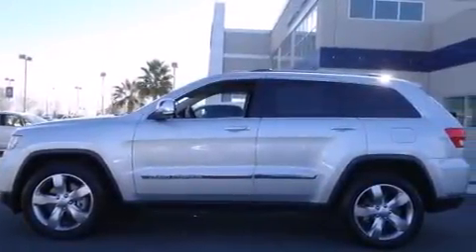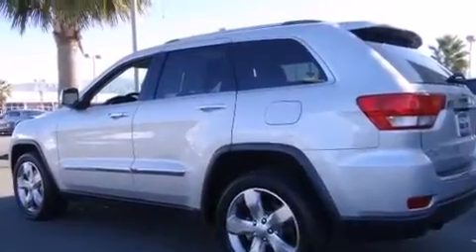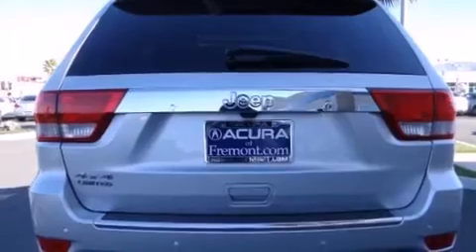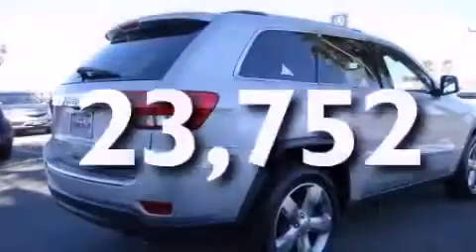Used 2012 Jeep Grand Cherokee Fremont CA 94538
We have been honored to serve the Fremont CA area , we promise that your experience at our dealership will exceed your expectations ! Year : 2012 Make : Jeep Model : Grand Cherokee Engine : Gas V8 5.7L/345 Trans . : Automatic Exterior : Bright Silver Metallic Miles : 23,752 Interior : Black Acura of Fremont 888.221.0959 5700 Cushing Parkway Fremont , CA 94538